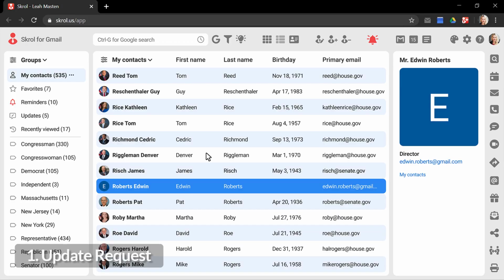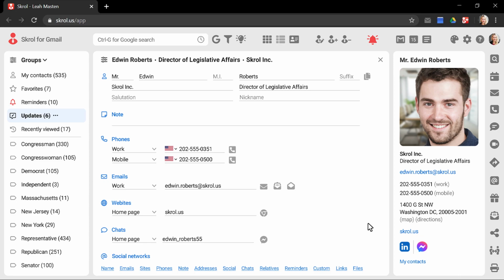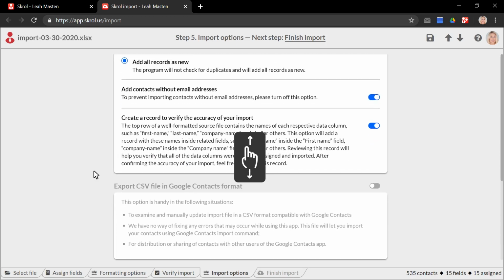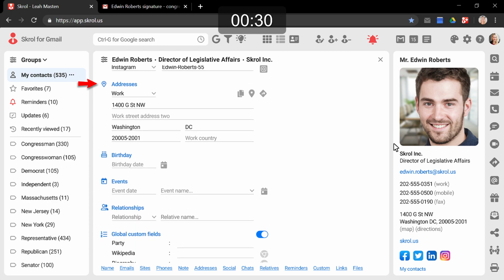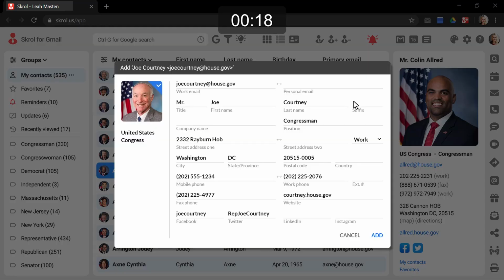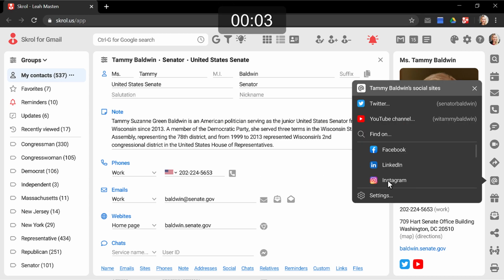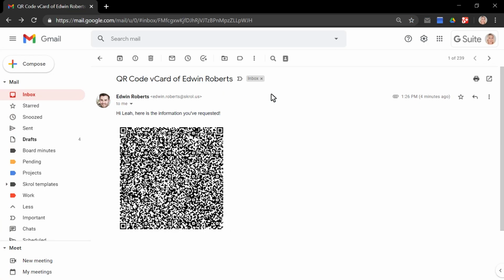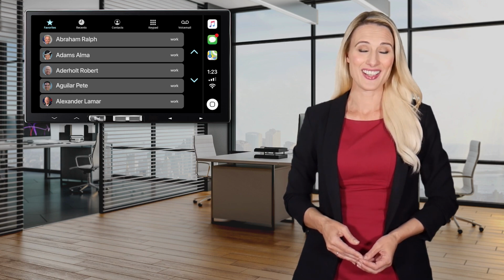Ten ways of adding new contacts to Skrol without typing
Updating or adding new contacts by hand is a dreaded hassle. Not so with Skrol because you can ask anyone to fill in a secure form sent to them by the app. Here is how the Remote Update works, and it's only one way out of ten for keeping your contacts up-to-date without touching the keyboard once.

0:27 - Remote update;

2:40 - File import;

5:05 - Import from Gmail;

6:40 - Import from websites;

7:49 - Add from Clipboard;

9:29 - Import vCards;

10:06 - Connect to social sites;

11:13 - Read QR codes;

13:03 - Scan business cards;

13:51 - People API.

This video has been developed and recorded with an actual working app between November 2021 and February 2022. For clarity, long pauses and transitions have been edited out.

All of the media files used in the videos have been licensed from the following sources: